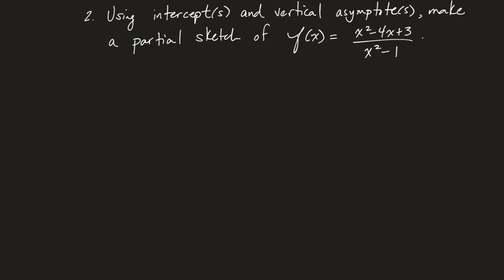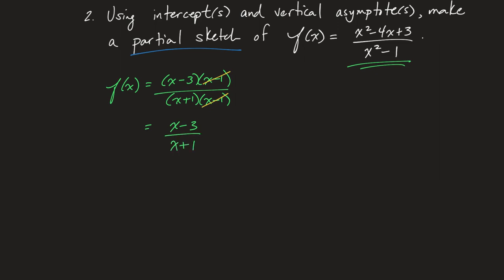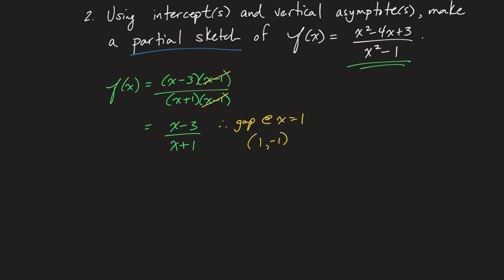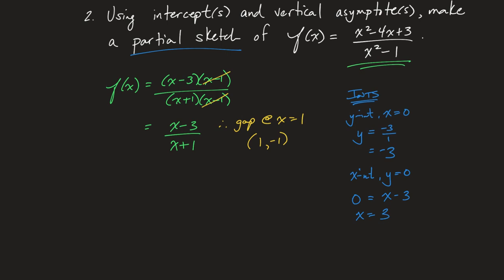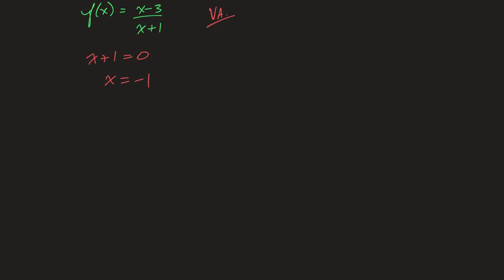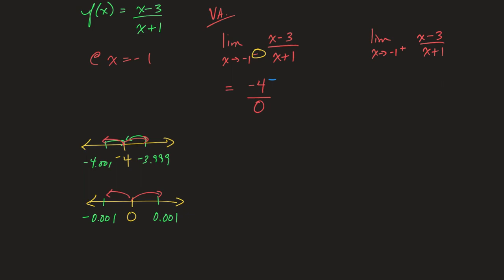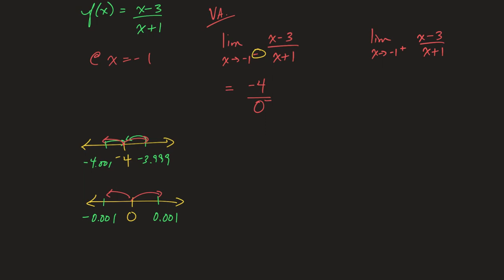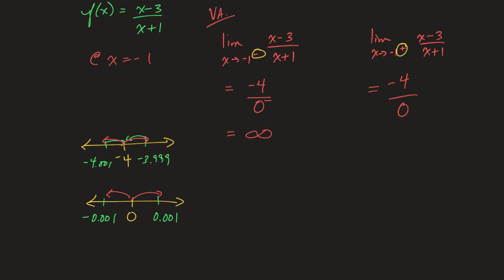25Vertical Asymptotes clip 1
This is a clip that discusses using limits to find the nature of the curve for a rational function.  I hope it helps!